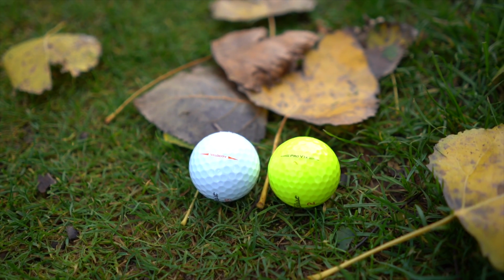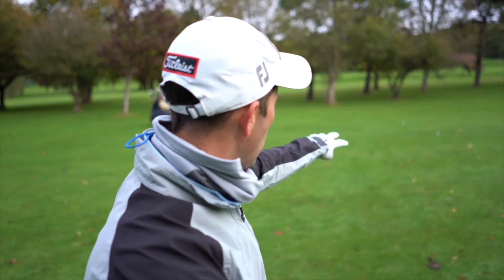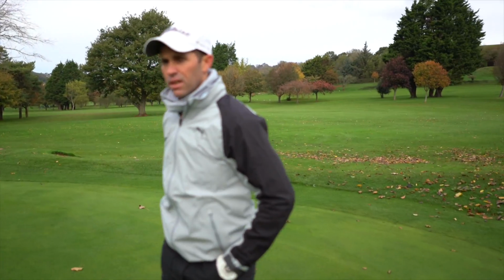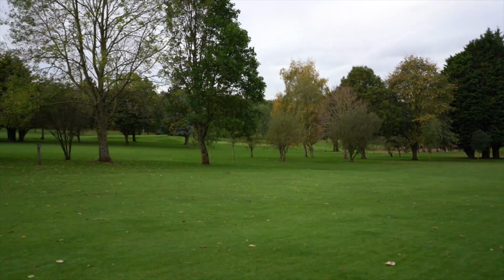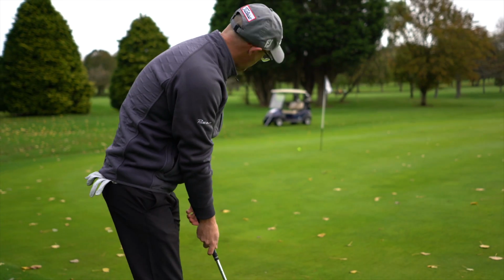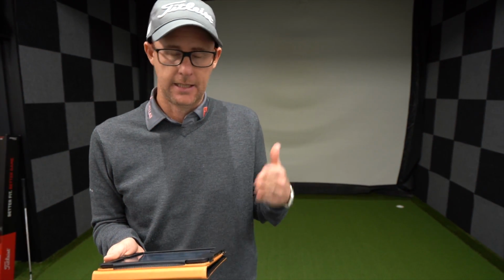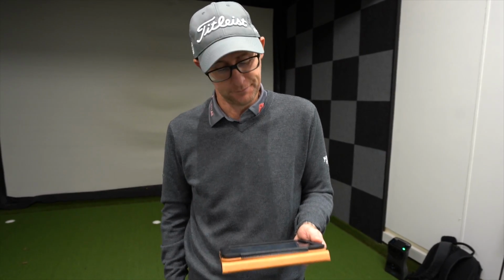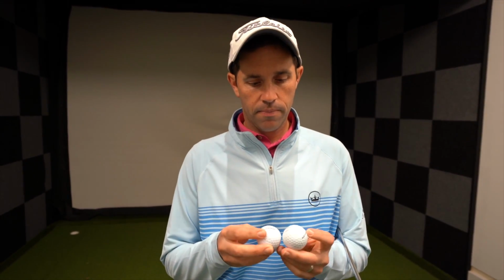TITLEIST GOLF BALLS VELOCITY OR PRO V1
What Titleist golf balls would you game from the Velocity or the Titleist Pro V1 golf ball. With the weather changing is this the right time of the year to change the golf ball you are playing. Titleist golf balls advertise distance, spin and stopping qualities Mark Crossfield and Dan Hendriksen test these two veery differently priced golf balls on the course and inside to show you what golf ball is best for your golf game. The Titleist Prov1 and Pro V1X golf balls are the flagship golf all for Titleist where the Velocity is a more affordable golf ball that many golfers would be more than happy playing and using on the golf course. How much difference does the golf ball really make, in this video we will answer, what golf ball goes the farthest, what golf ball is right for me, what golf ball should I play and what golf ball spins the most.